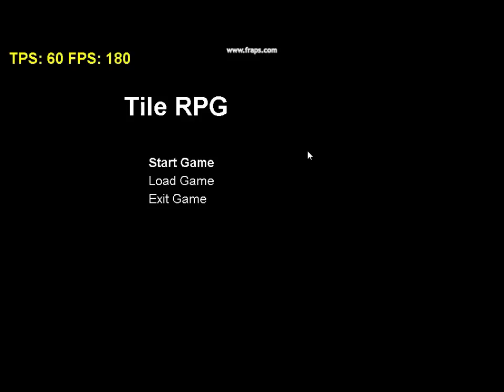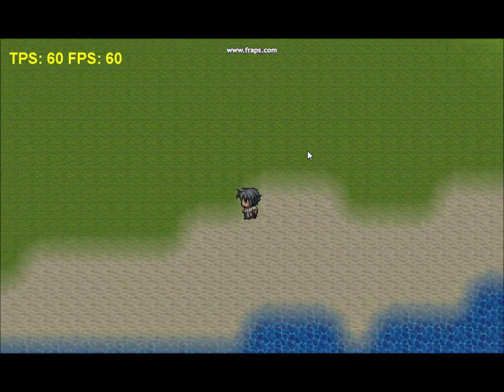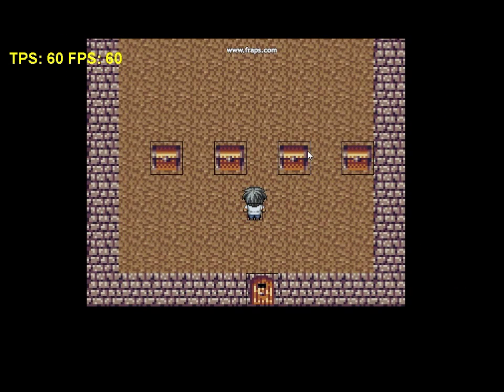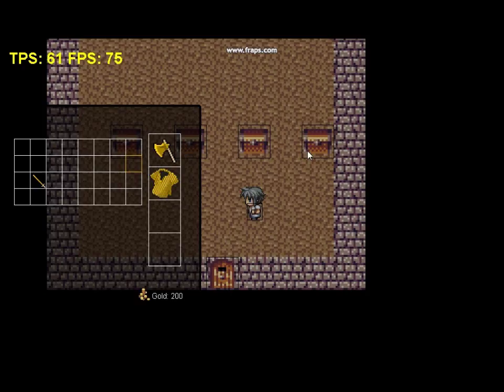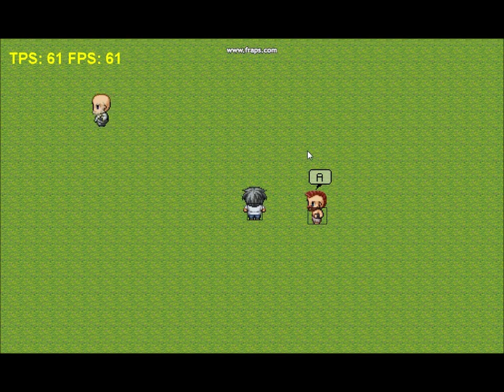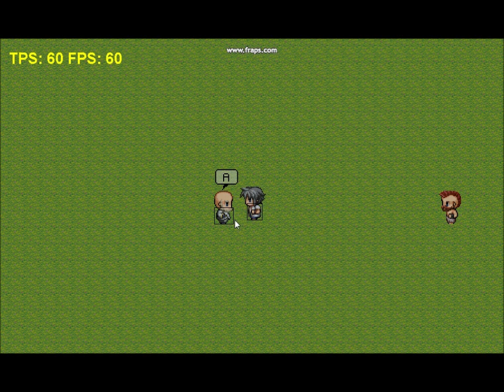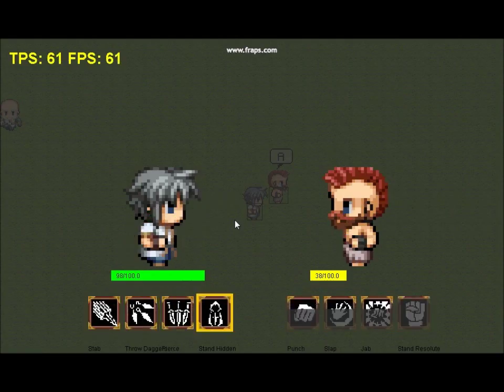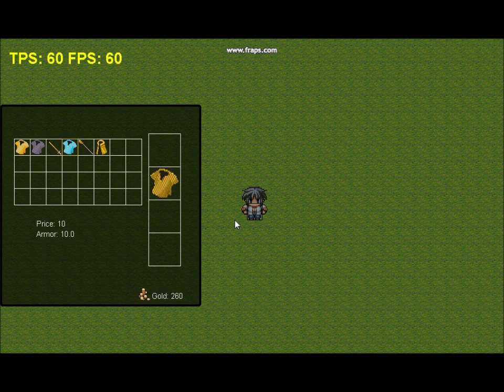2D Java Tile Game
This is my 2D Tile Java game I have been working on this summer. Sort of a pet project as I learned Java. Any feedback or ideas are appreciated.
for being by unknowing teachers and inspiration.
Main parts of it to work on are Improved Combat System along with figuring out how I want to do Stats, and Crafting as of now, along with various bug fixes. Thank for your time and any feedback and ideas.